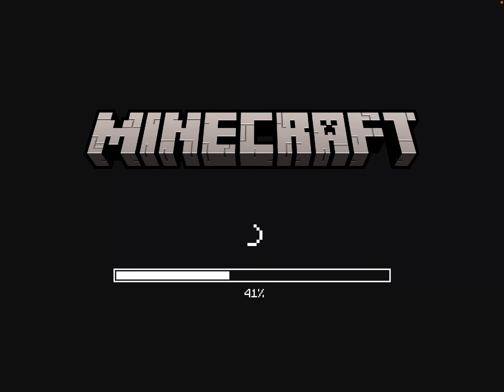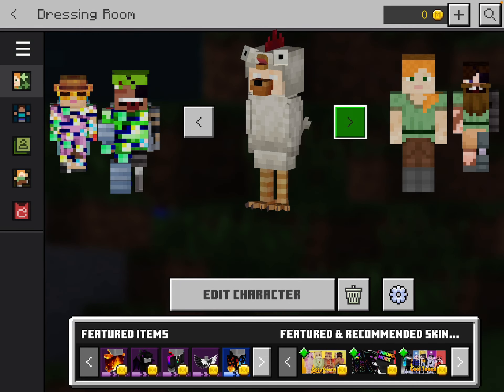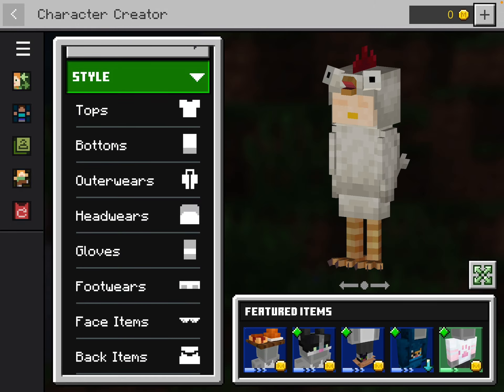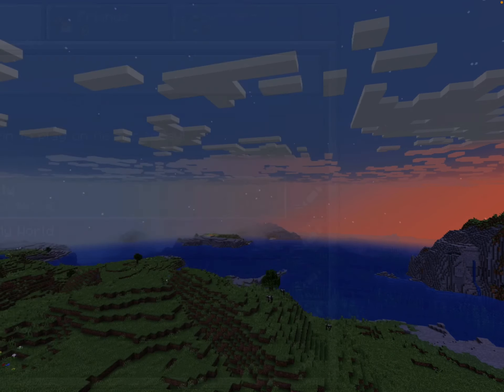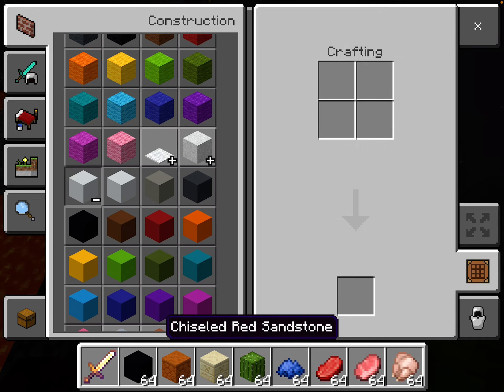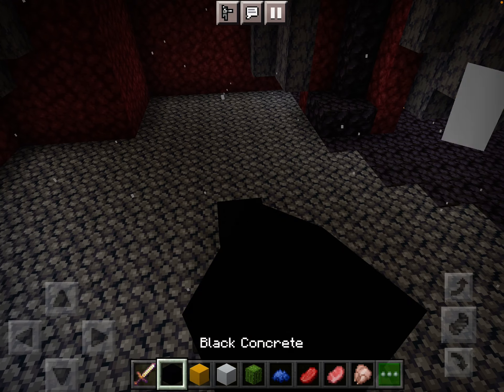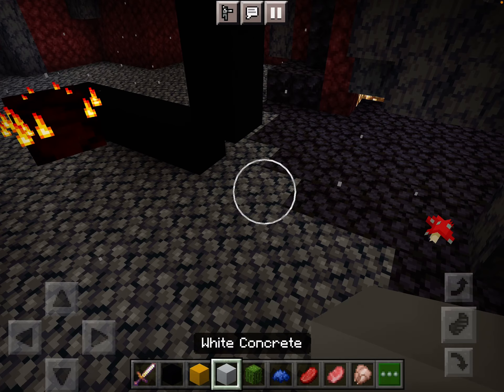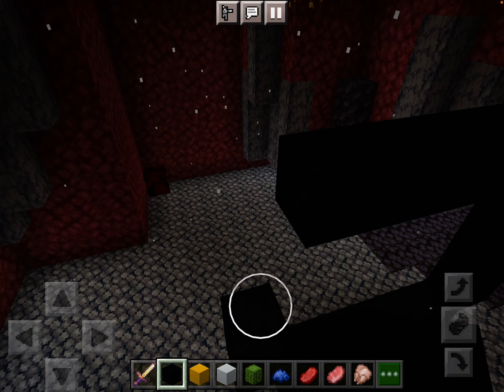How to make a giant smiley face